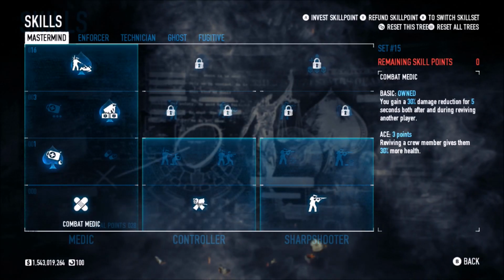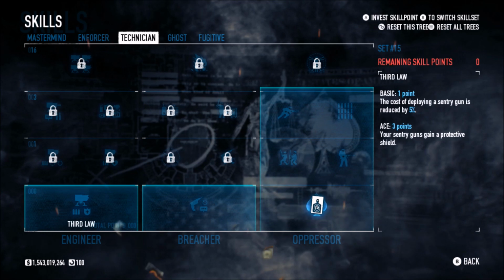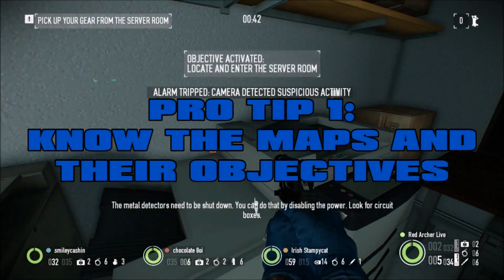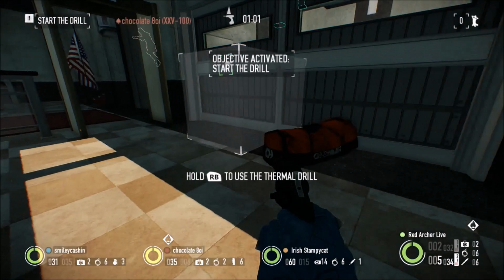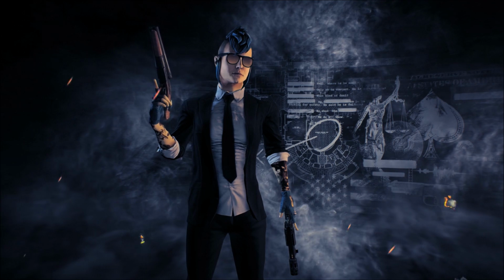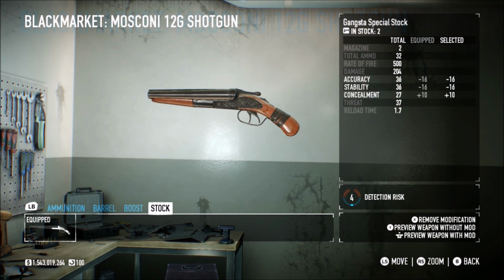Payday 2: The Ultimate Guide To One Down Difficulty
Hey everyone, what's up? Today I'm bringing you my complete guide to beating the One Down difficulty on Payday 2, after recently beating the difficulty! There's a few key tips that I expand upon, covering builds, heists and team mates, so if you find this video useful then please leave a LIKE - it's very much appreciated!

--- SOCIAL MEDIA ---

Xbox Live Gamertags: Red Archer Live (Main) and RA Live PD2 (Second Account)

Enjoy guys :D